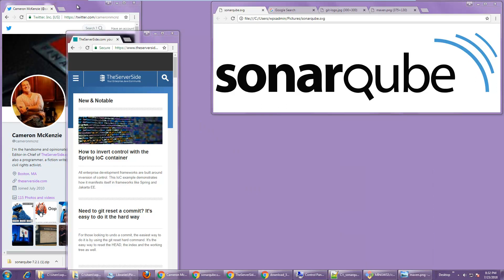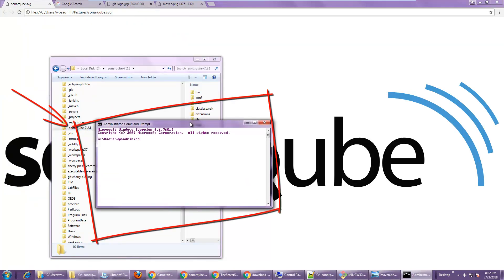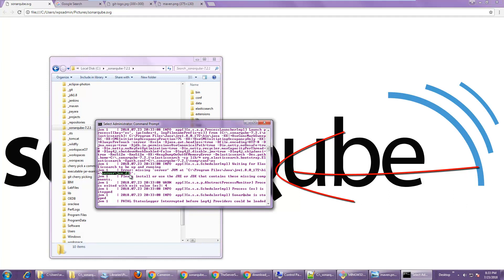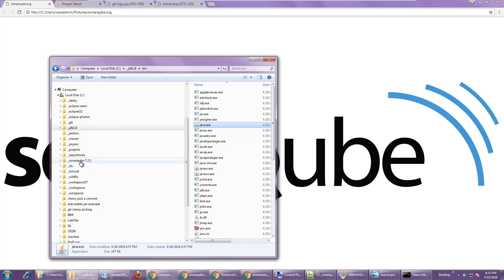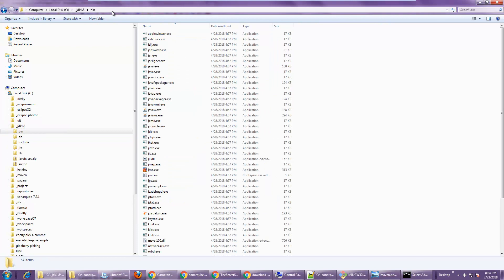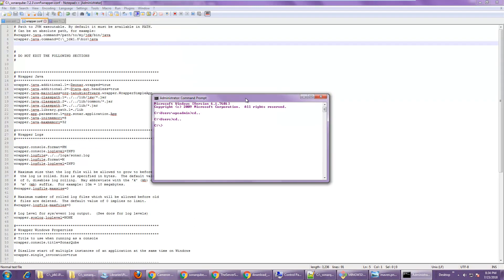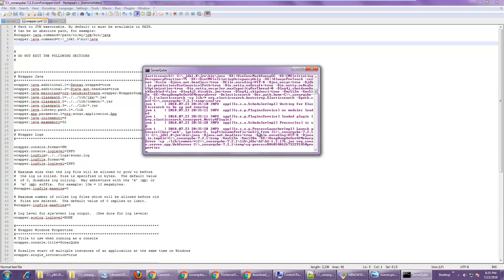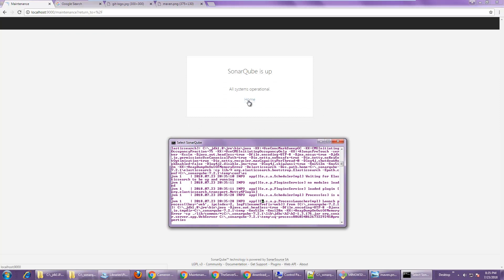Fix the jvm.dll is missing, not found or missing server JVM error in SonarQube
If your JRE is on the PATH before the JDK, you might be hitting the missing server JVM, jvm.dll is missing or jvm.dll is not found error. To fix it, just make sure the JDK's executable files are being used. Here we show you hot to fix that problem with SonarQube.